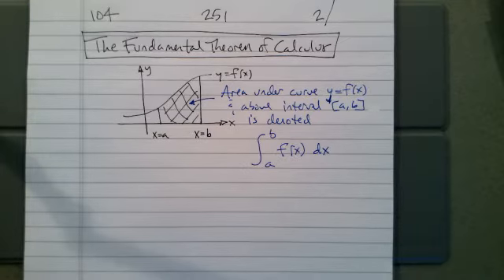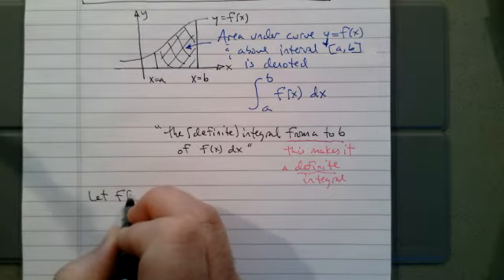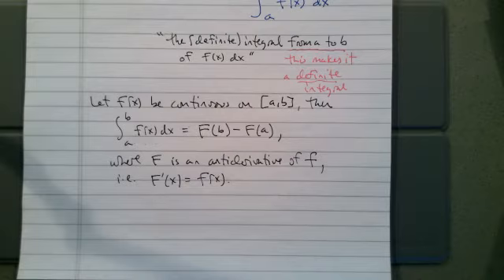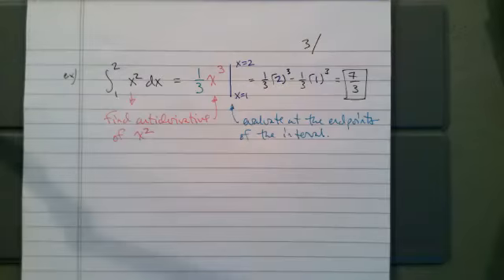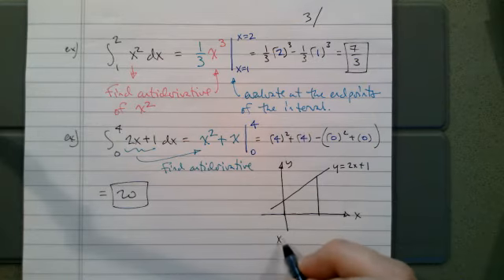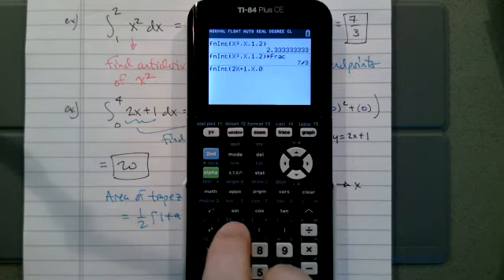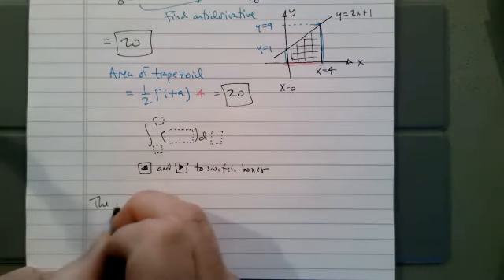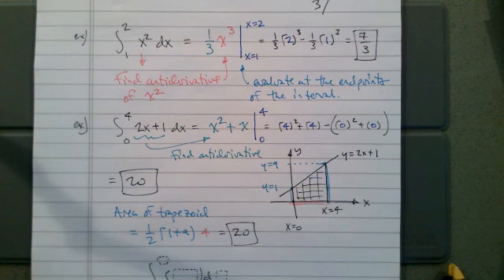2020 Fall MATH 251 Notes 104.2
In this video, we introduce the Fundamental Theorem of Calculus, including the notation and a few examples.